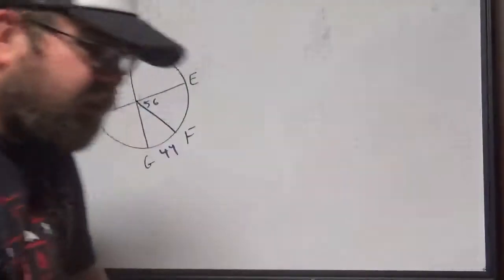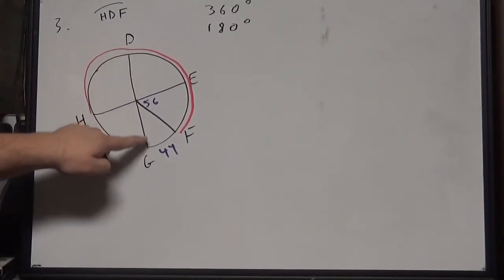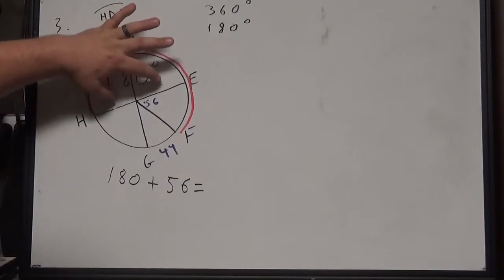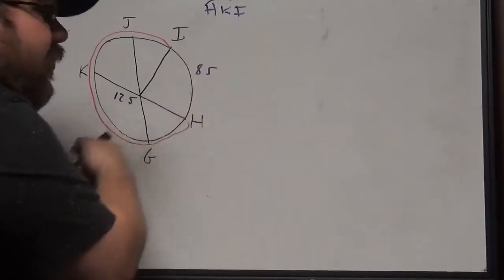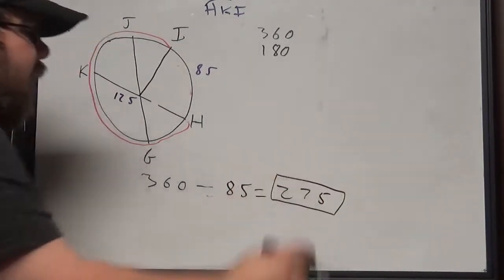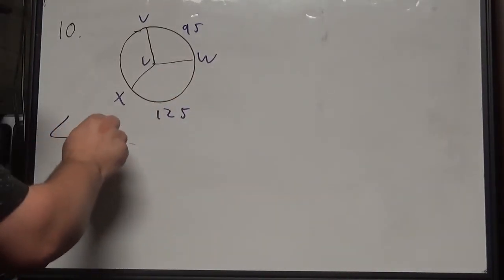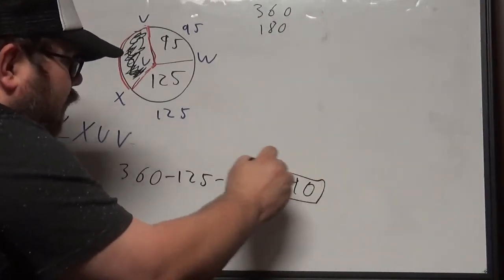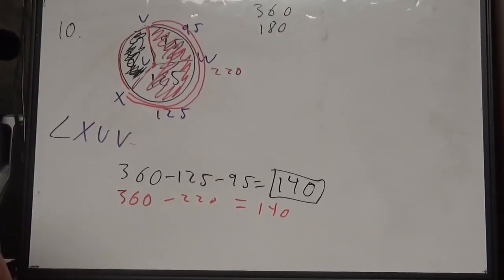Solving Three Problems from Arc and Angles Assignment (Student Request Video)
I hope this helps with the material.  You're awesome for doing so much work and doing such a great job.